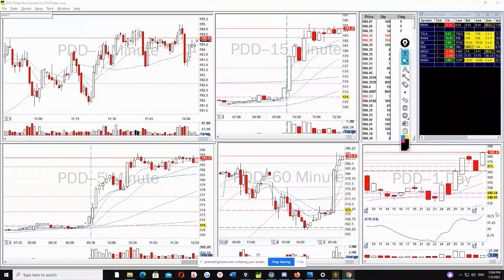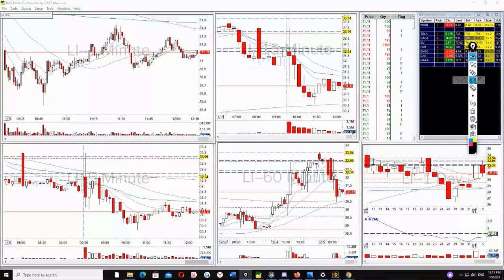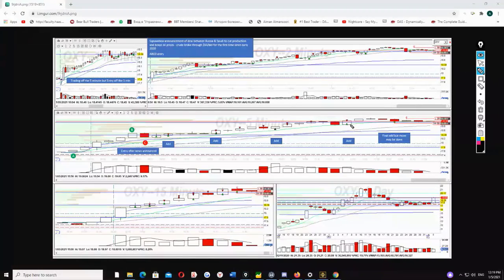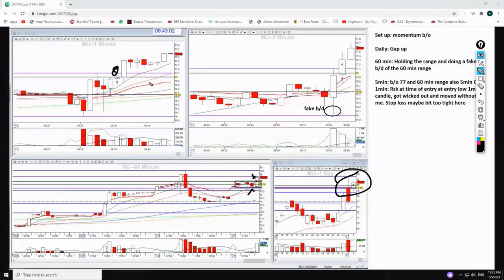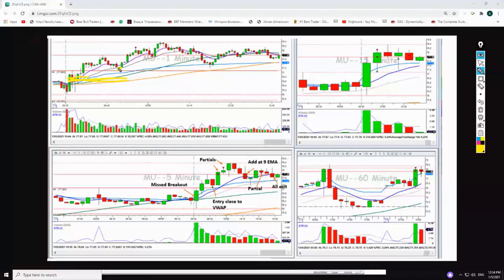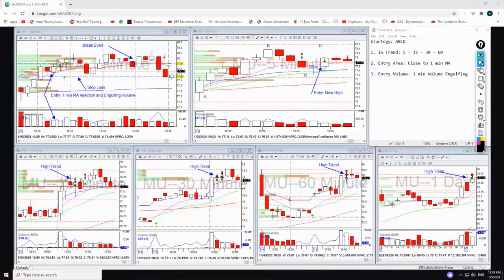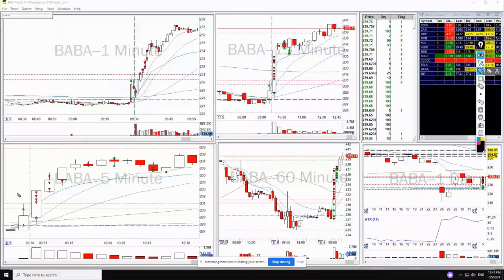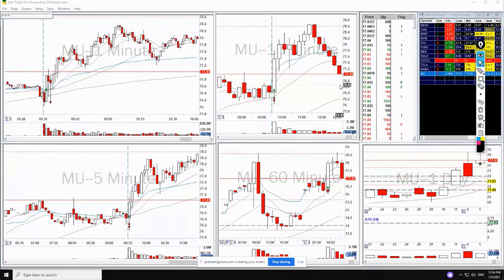Live Trade Review Session January 5th, 2021